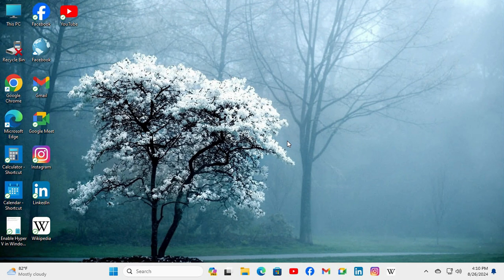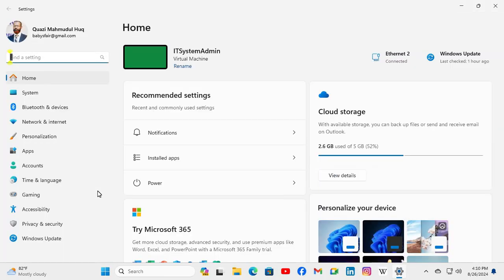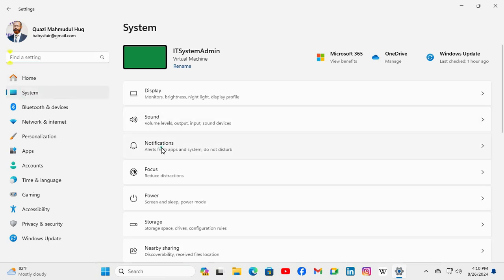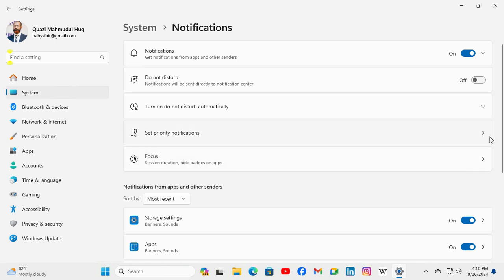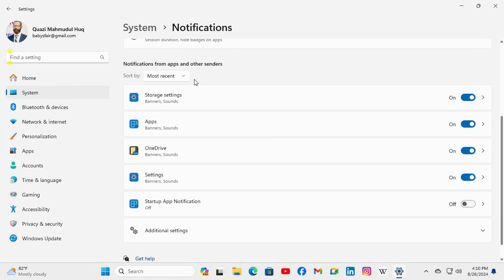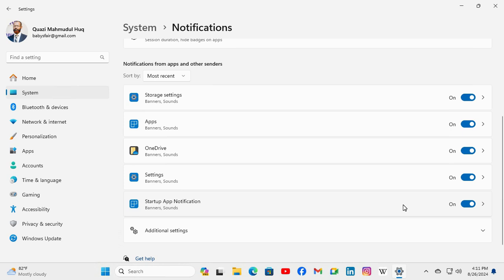How to Turn On Notifications From Startup Apps On Windows 11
Learn How to Turn On Notifications From Startup Apps On Windows 11 or how to disable startup programs in windows 11 or how to enable startup notification in windows 11 or enable startup app notifications on windows 11 or disable startup app notifications in windows 11